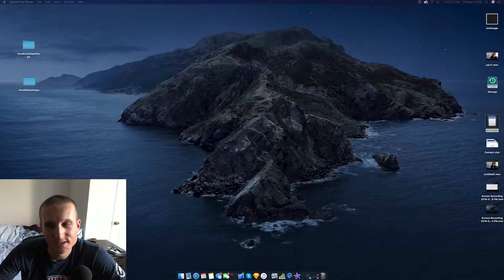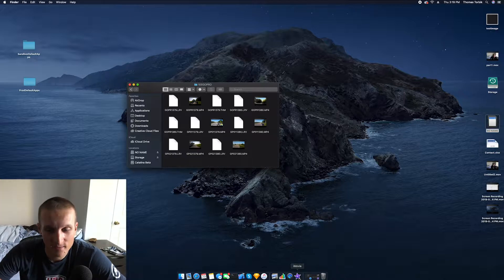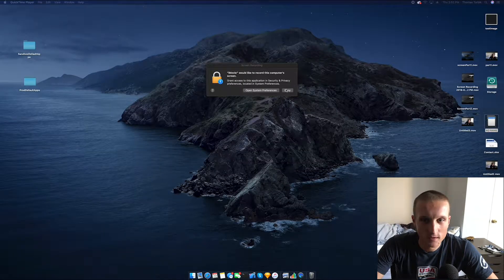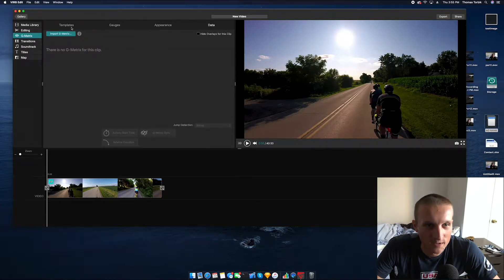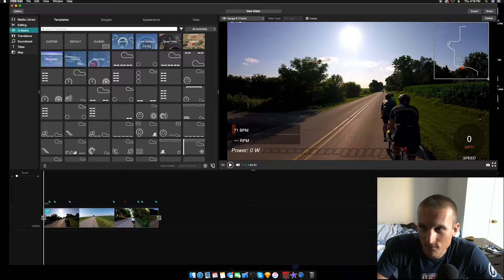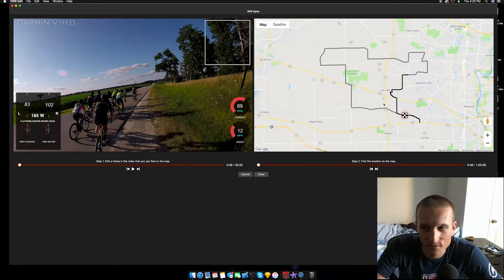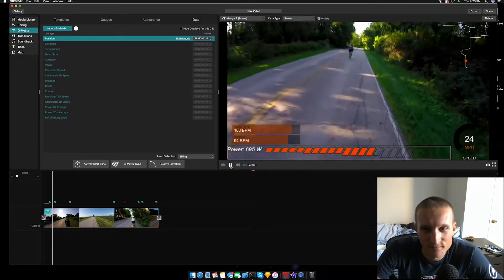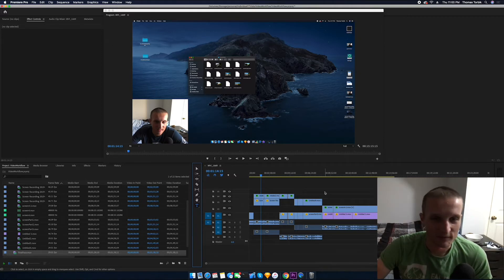How to Overlay Data on Video | Garmin Virb Edit | My Workflow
Products I Use:
🚨 My favorite tail light (Flare-R)
💻 Computer I use (Edge 1030)
🕶 My favorite sunglasses (Oakley JawBreaker)
🎥 On the bike Camera (GoPro Hero 8)
💦 My favorite chain lube (Squirt)
📸 Point and Shoot Camera I use (G7X M2)
🚀 Want a free share of stock? Products I Use
🚀 Want a free share of stock? Virb edit for Mac

Hopefully you enjoy and learn something from this video.

🎥 On the bike Camera (GoPro Session 5)
🌀 Favorite Tubulars for racing (Conti Sprinter)